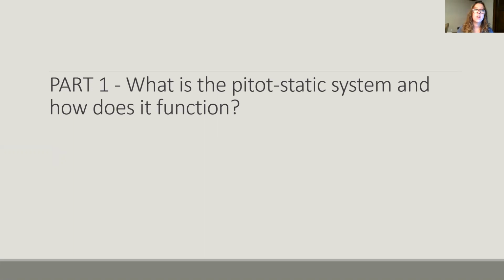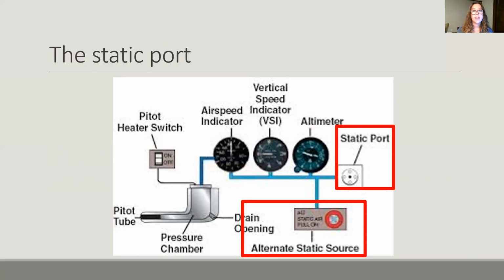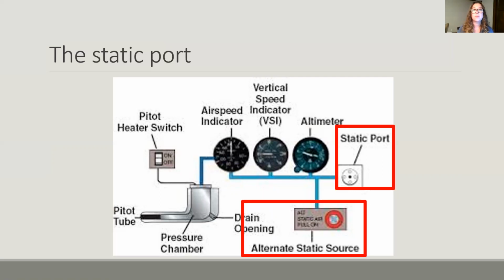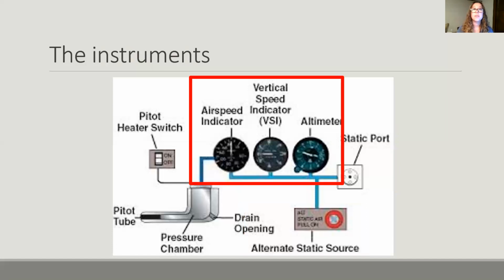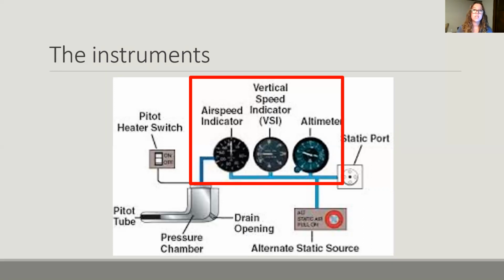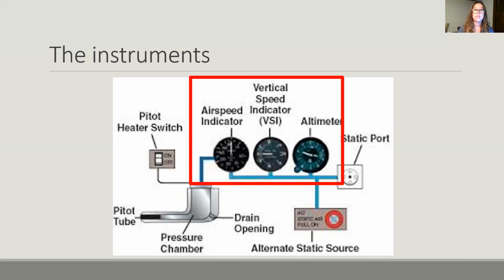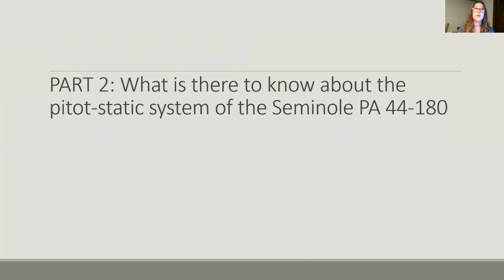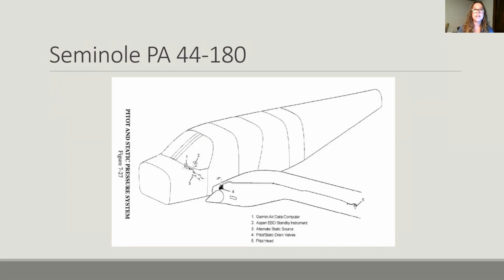Week 2: Pitot- Static System